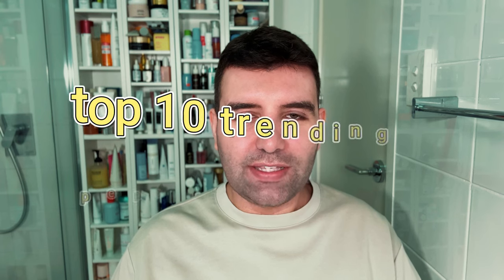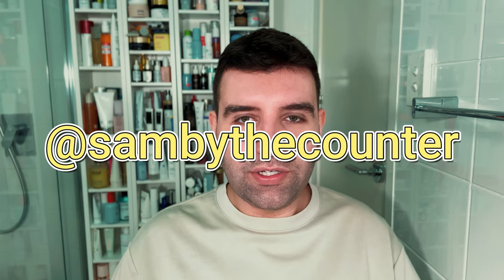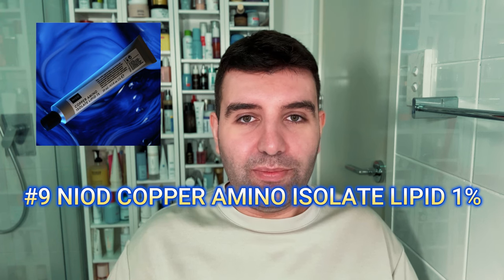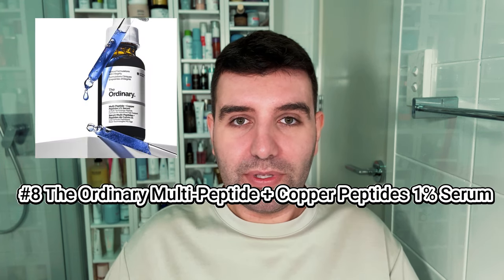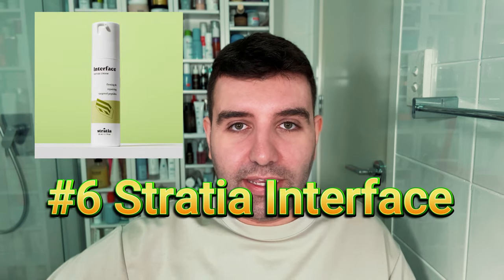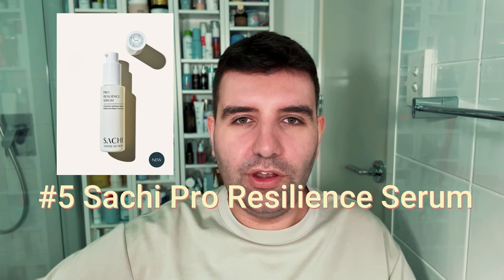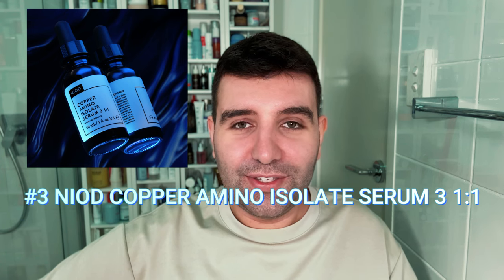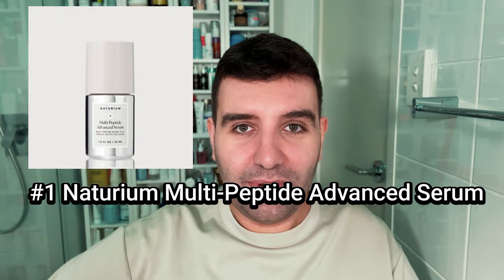Top 10 Trending Skincare: Peptides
Peptides are kind of a confusing skincare category as there are so many types that target different things. Although they have been around for ages, I think they’re only just starting to enter proper public awareness. So, I hope that means we’ll be seeing more education and offerings around specific types in the near future. 🙏

This list primarily features peptides that fall in the "anti-aging" category.

The results come from a user voted poll that I run on my Instagram

2) Medik8 Liquid Peptides
5) Sachi Pro Resilience Serum
6) Stratia Interface Peptide Cream
8) The Ordinary Multi-Peptide + Copper Peptides 1% Serum